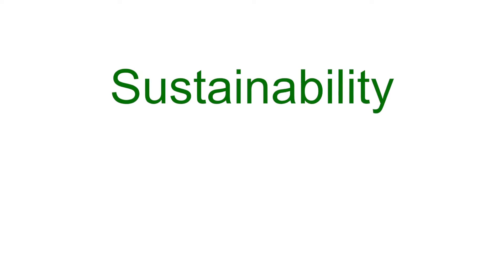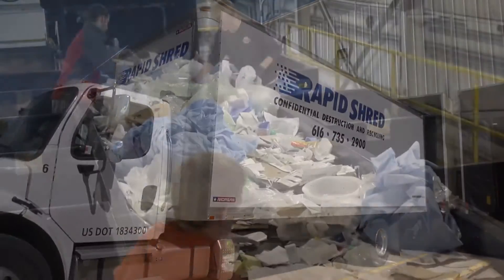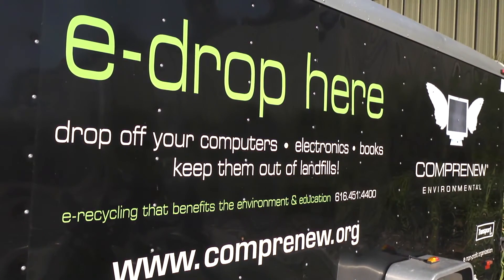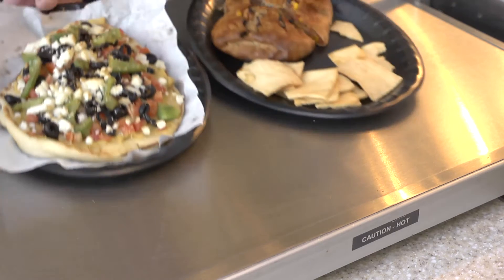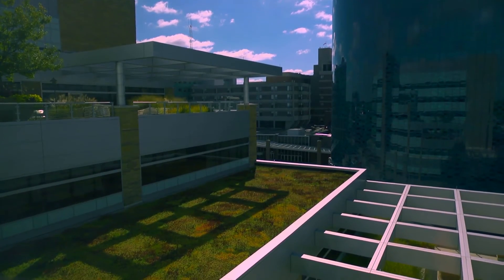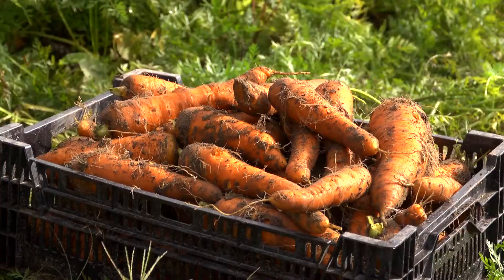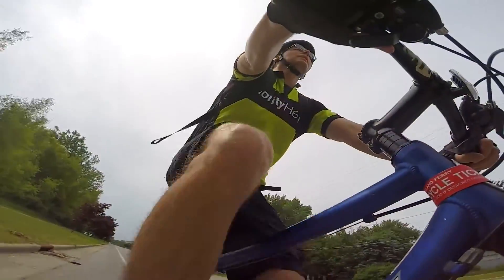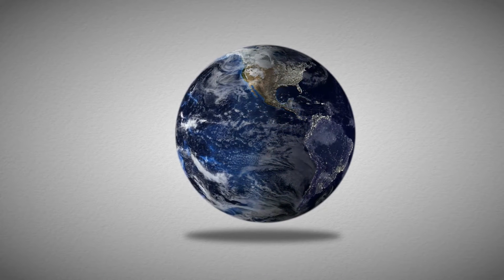Sustainability at Spectrum Health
Sustainability is  a part of our mission to improve the community we serve. This video provides an overview of the robust sustainability program at Spectrum Health. Our green initiatives include a waste reduction program, energy conservation, sustainable food program, employee engagement and much more.